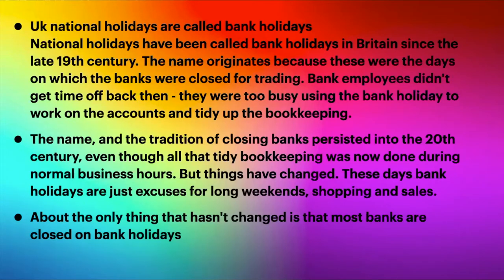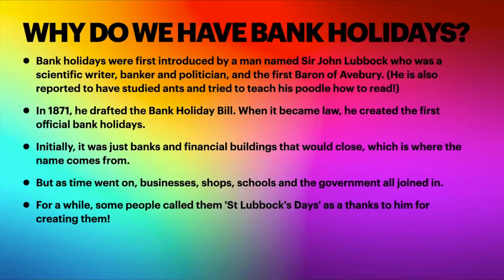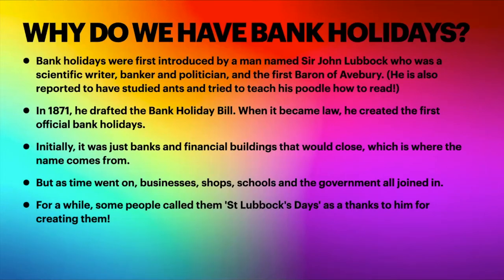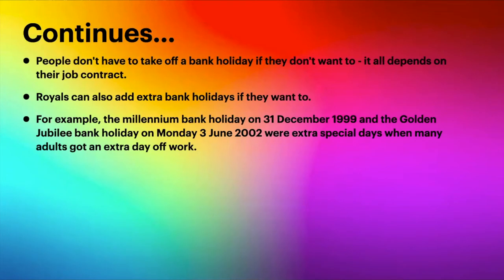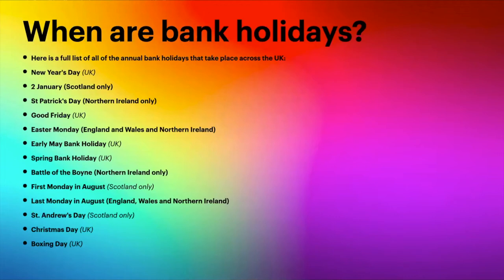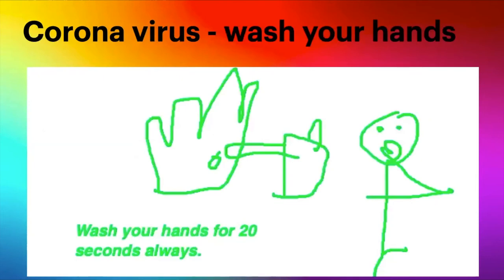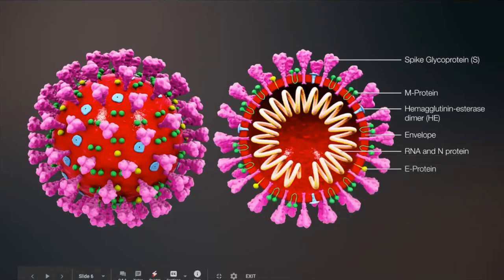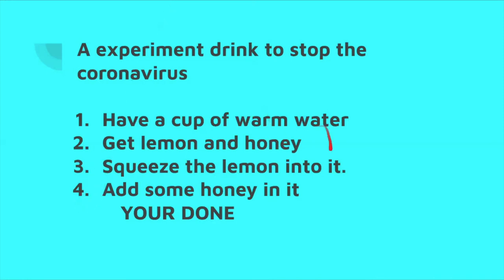BankHolidays and CoronaVirus - Shreyan